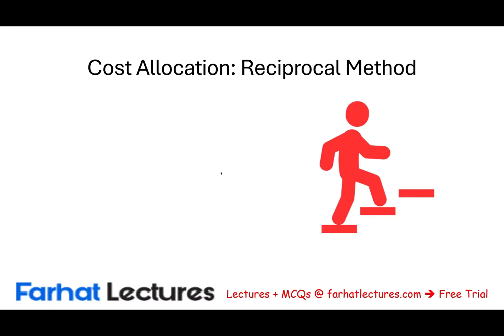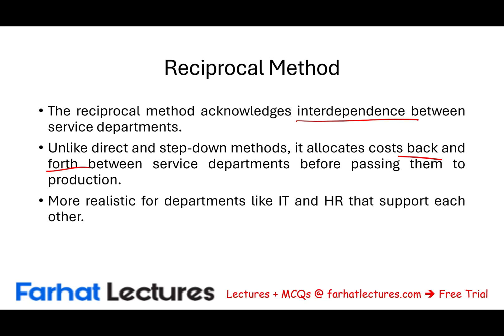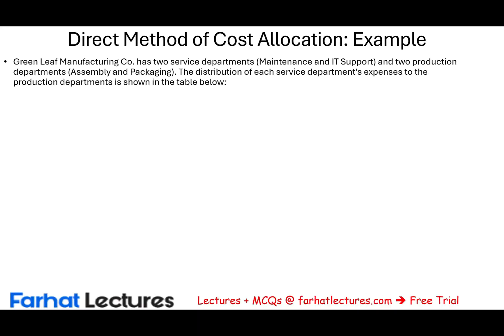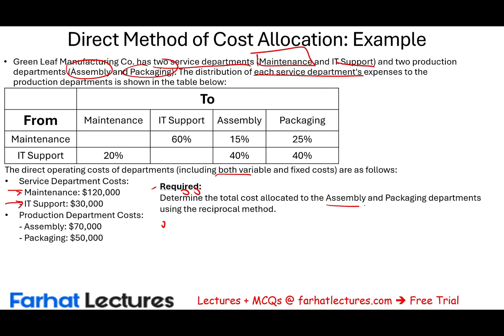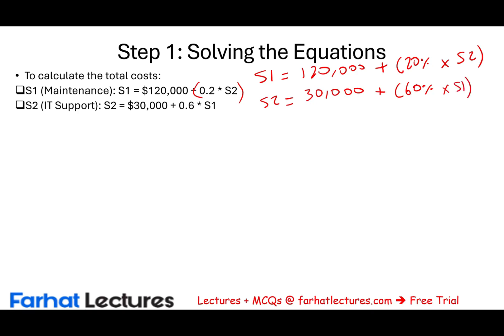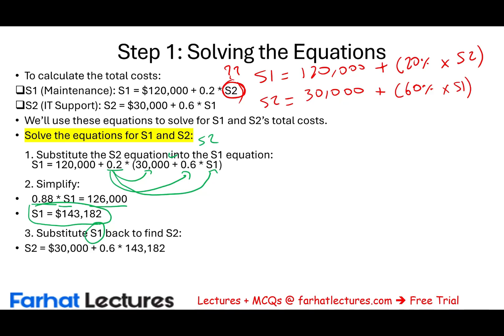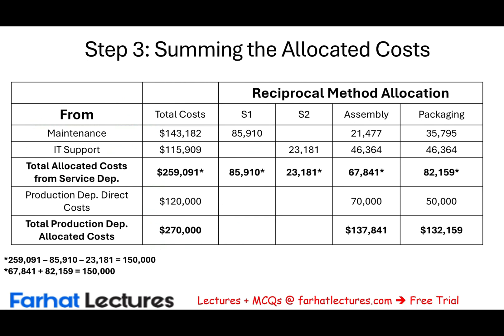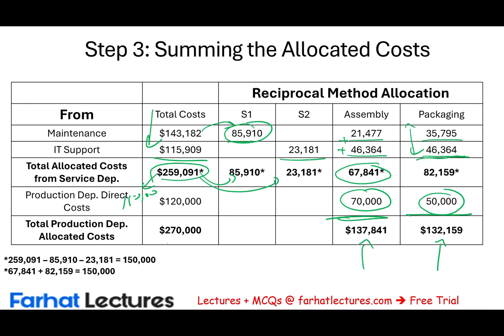Cost Allocation: Reciprocal method. Cost Accounting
In this video, we explain reciprocal method in cost allocation.

Introduction 0:00
The video explains the reciprocal method of cost allocation, which acknowledges the interdependence between service departments (0:48).

Here's a quick breakdown:

Reciprocal Method: This method allocates costs back and forth between service departments before allocating those costs to production departments (1:07). The video highlights that this is the most realistic approach, especially when departments like IT and HR support each other (1:38).
Setting up Equations: The video uses an example to show how to set up cost allocation equations based on the percentage of support each department provides to the other (5:42). For instance, Maintenance (S1) provides 60% of its support to IT (S2), while IT provides 20% of its support to Maintenance (5:18).
Solving for S1 and S2: The video walks through the algebra involved in solving for the costs of the service departments (S1 and S2) by substituting one equation into another (7:02).
Allocating Costs: Once the costs of S1 and S2 are determined, they are allocated to the production departments (P1 and P2) based on the given percentages (9:03).
Total Costs: The video concludes by showing how the total costs are allocated to the assembly and packaging departments, ensuring that all costs are accounted for (11:09).

Reciprocal Method of Cost Allocation
The reciprocal method is the most accurate and comprehensive approach to allocating service department costs. It fully considers the mutual services provided between service departments, making it ideal for organizations with high interdependencies among their support functions.

What is the Reciprocal Method?
Definition: The reciprocal method allocates service department costs to all other departments, including other service departments, using a system of simultaneous equations to reflect interdependencies.
Purpose: Ensures precise cost allocation by recognizing the mutual services exchanged between service departments.
When to Use the Reciprocal Method
High Interdependence: Best for organizations where service departments (e.g., HR, IT) frequently provide support to one another.
Complex Cost Structures: Useful for detailed cost management and profitability analysis.
Need for Accuracy: Suitable when exact allocation is critical for decision-making or regulatory compliance.
How the Reciprocal Method Works
Identify All Departments: Distinguish between service and production departments.

Service Departments: Provide indirect support, like IT and HR.
Production Departments: Generate products or services sold to customers.
Determine Allocation Bases: Select cost drivers (e.g., hours, usage) that link service department costs to other departments.

Set Up Simultaneous Equations:

Equations reflect the cost of each service department, including the services it provides to and receives from other service departments.
Solve the Equations: Use algebraic methods or software to determine the total adjusted cost for each service department.

Allocate Adjusted Costs: Distribute the adjusted costs of service departments to production departments using predetermined allocation bases.

Example of the Reciprocal Method
Scenario: A company has:

HR Costs: $50,000
IT Costs: $30,000
HR provides 20% of its services to IT, while IT provides 10% of its services to HR. The remaining services are allocated to two production departments: Assembly and Packaging.

Step 1: Set Up Equations
Let:
𝑋𝐻𝑅X HR: Total cost of HR after considering IT's support.
𝑋𝐼𝑇X IT: Total cost of IT after considering HR's support.

Equations:
𝑋𝐻𝑅=50,000+0.1𝑋𝐼𝑇
𝑋𝐼𝑇=30,000+0.2𝑋𝐻𝑅

Step 2: Solve Simultaneously
From Equation 1:
𝑋𝐻𝑅=50,000+0.1𝑋𝐼𝑇

Substitute into Equation 2:
𝑋𝐼𝑇=30,000+0.2(50,000+0.1𝑋𝐼𝑇)

Simplify:
𝑋𝐼𝑇=30,000+10,000+0.02𝑋𝐼𝑇

0.98𝑋𝐼𝑇=40,000
𝑋𝐼𝑇=40,816
X IT=40,816

Substitute 𝑋𝐼𝑇=40,816X IT into Equation 1:
𝑋𝐻𝑅=50,000+0.1(40,816)
𝑋𝐻𝑅=50,000+4,082
𝑋𝐻𝑅=54,082

Step 3: Allocate Adjusted Costs to Production Departments

Distribute
𝑋𝐻𝑅=54,082 and 𝑋𝐼𝑇=40,816 to Assembly and Packaging based on their respective usage.

Advantages of the Reciprocal Method
Accuracy: Fully accounts for interdependencies between service departments.
Fair Cost Distribution: Ensures costs are allocated proportionally based on actual usage.
Detailed Insights: Offers precise cost data for better financial analysis and decision-making.
Disadvantages of the Reciprocal Method
Complexity: Requires solving simultaneous equations, which can be time-consuming without software.
Data Intensive: Demands detailed data on interdepartmental service usage.
Not Always Practical: Simpler methods (like the step or direct methods) may suffice for organizations with minimal interdepartmental dependencies.